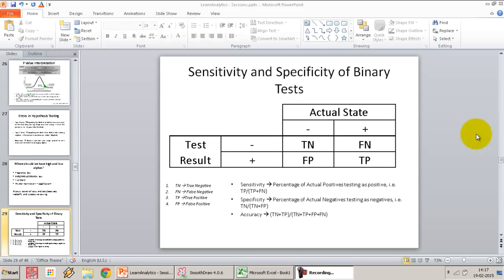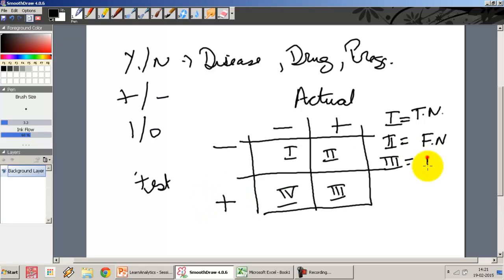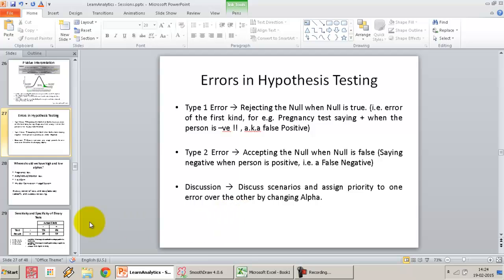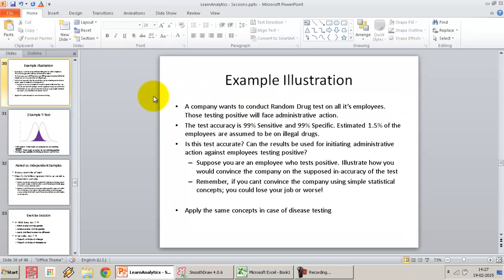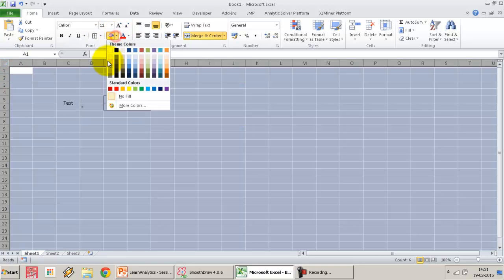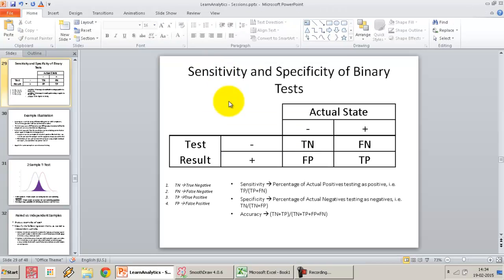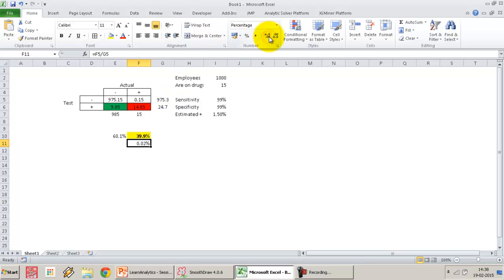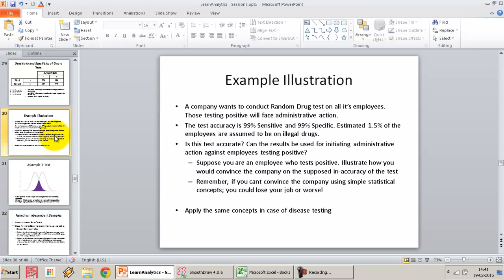22. Sensitivity and Specificity of Binary Tests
Building up on Type 1 and Type 2 errors covered in previous lectures, this video introduces concepts of Sensitivity, Specificity, False Positives, False Negatives, Overall % correctness in case of binary tests.
We demonstrate a real life example where even with high specificity and high sensitivity, the result of any binary test can become essentially un-reliable. This is done to reinforce the concept of errors and impact of sensitivity and specificity in real life environments.